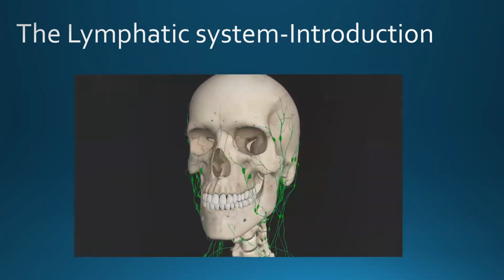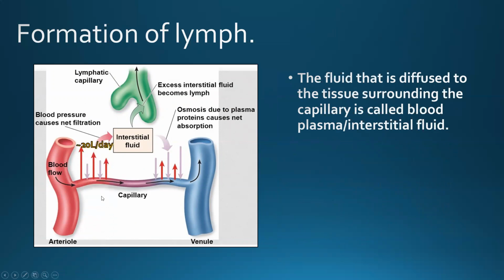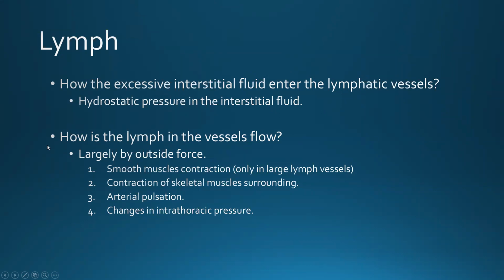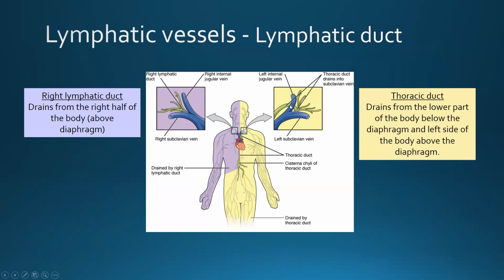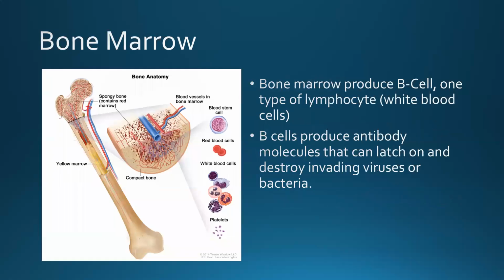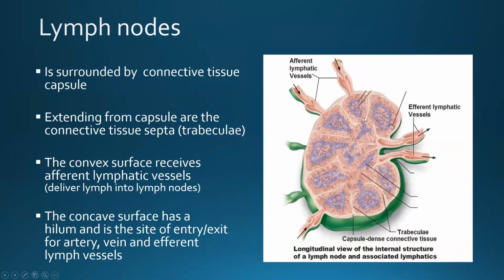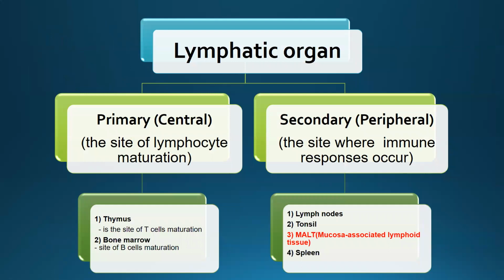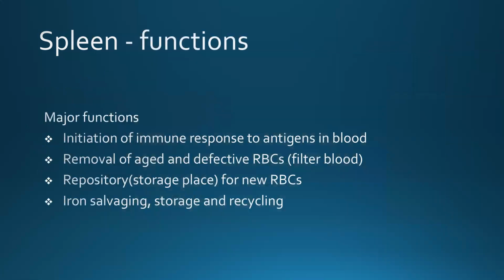Lymphatic system for MDJ by NR